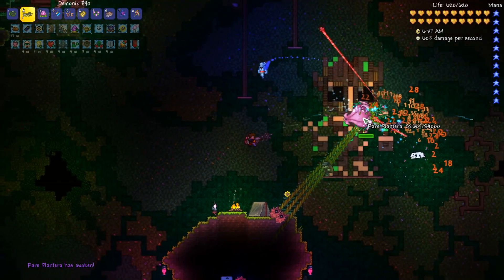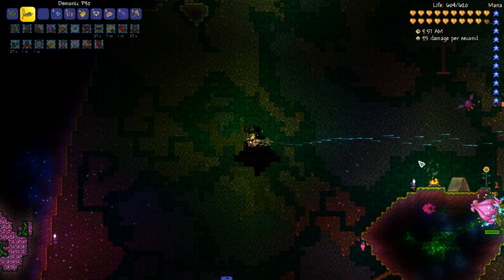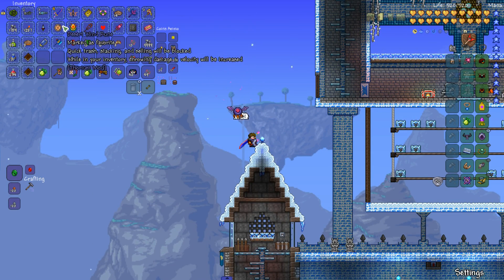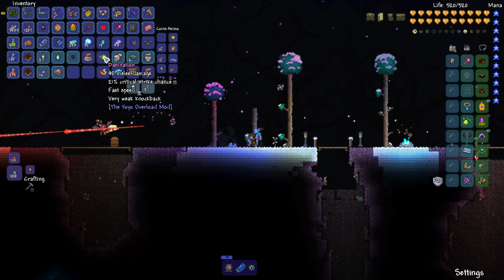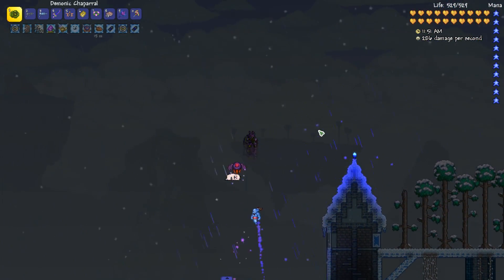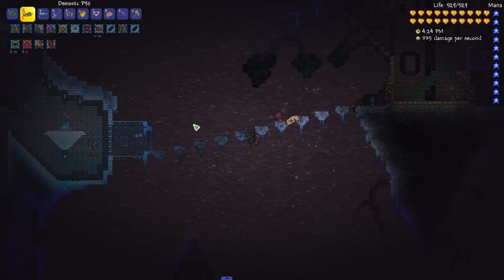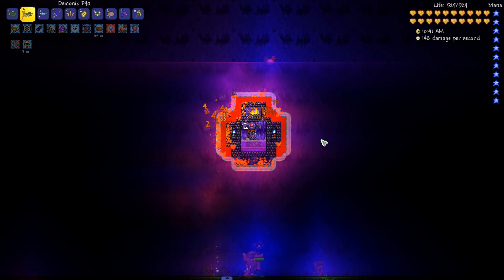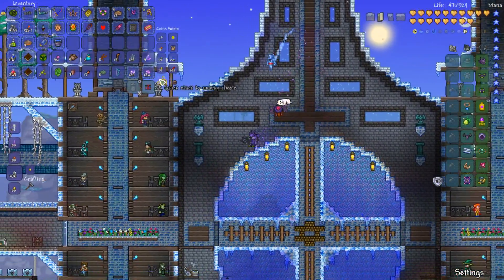Fury's Modded Terraria | Episode 46: Baby Groot Farm Fails!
Brave Maximus Furious enters a new land of wonder and horror!
In Fury's Modded Terraria, we will be exploring all the content added by these mods.  We will also be building up this world to epic proportions -- creating farms, arenas, giant castles and small towns!  All while mobbed by unfamiliar foes!  But that's alright!  We will have help from some new friends as well!
Current Mods Installed:

Tremor Remastered - Tremor Mod team
Thorium - DivermanSam
Zoaklen - Zoaklen
Ersion - EliANS
imkSushi's Mod - imkSushi
imkSushi: potions add-on - imkSushi
MaxStackPlus - ColinAV
Cosmetic Variety & Legends - Jenosis
The Annoying Dog - Zoroarkcity
Vanilla Tweaks - goldenapple
Summoners Association - jopojelly
YoYo Overload - PhoenixBlade
The Luggage - jopojelly
Potion Expansion - Khaelis
Pre-Hardmode Greatswords - Lowrider
Longbows FTW - goldenapple
Quality of Life - INFINITE POWER
Prefixes for Enemies - Hiccup251
Shorter Respawn Time - jopojelly
Pumpking's Mod - Pumpking
WeaponOut - Flashkirby99
miscellania - goldenapple
Calamity - MountainDrew
Legend of Terraria 3 - Sapharan
Even More Modifiers - Hiccup251
Project_Logic - Rartrin
Crystilium - Graydee and Team
Boss Expertise - goldenapple
Fargo's Mutant Mod - Fargowilta
Wireless - goldenapple
Itemtronics - FeldrinH
Wing Slot - abluescarab and Boffin
Sacred Tools - RexodinoLP
Nightmare Mod - --Elias--
Cheat Sheet - jopojelly and Gorateron
Infinity - Lolkat
Which Mod Is This From? - goldenapple
Grealm - Grox the Great
All the Walls - jopojelly

♫ Music ♫

Aaron Krogh - Who Left the Milk Out! (loop)